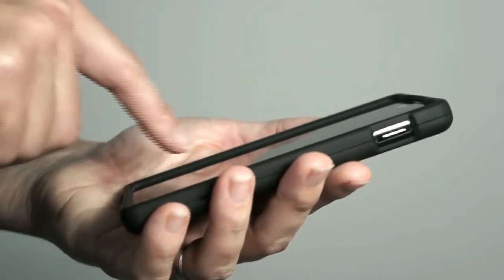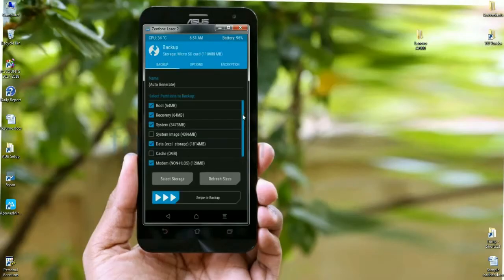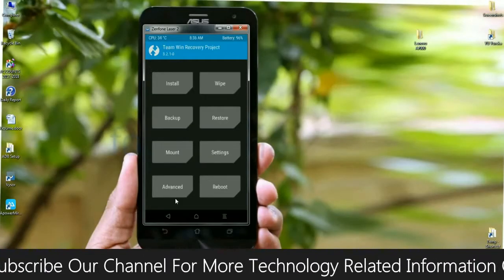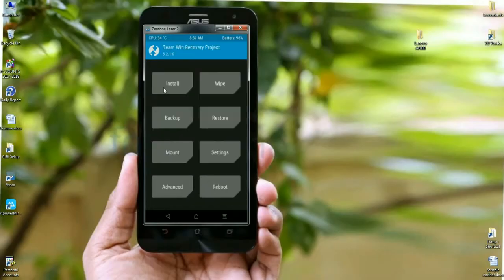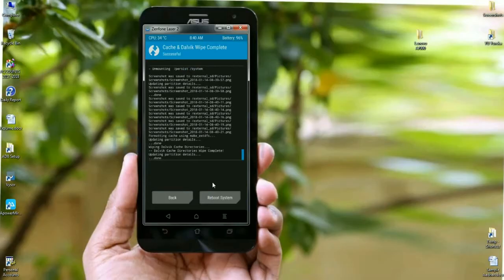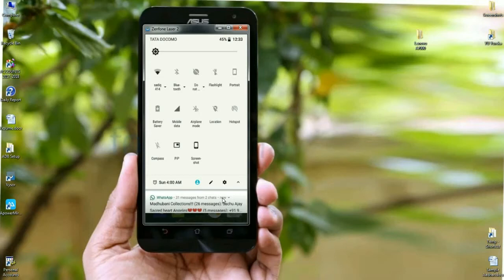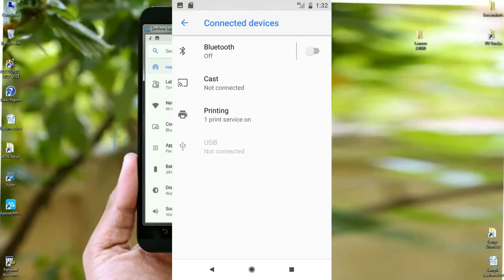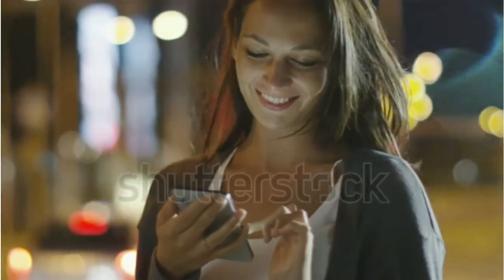How to Update Android Oreo 8.1 PIXEL EXPERIENCE in Asus ZenFone 2 Laser(Z00L)Google Official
How to install android oreo 8.1 Pixel Experience Stable Final Volte Custom Rom on ZenFone 2 Laser(Z00L), Firmware flashing, tutorial, Download 8.0 os, Nougat to Oreo Port, Stock Version

About this Rom

Google Pixel Experience ROM on Asus Zenfone 2 Laser (Z00L)

Here you can download and install the latest Google Pixel Experienced ROM for Asus Zenfone 2 Laser based on Android 8.1 Oreo. The ROM is stable and can be used as a daily driver.

New features for Android Oreo:

    Notifications Channels
    Picture In A Picture
    Multi-Display Support
    Keyboard Navigation
    Background Limits
    New Wi-Fi Features
    Better Icons
    Autofill

What's Working and What's Not?

Whats working?
Wifi
RIL
Mobile data
VoLTE
GPS
Bluetooth
FMRadio
Lights
Sound / vibration
Facelock
Safetynet

Known issues